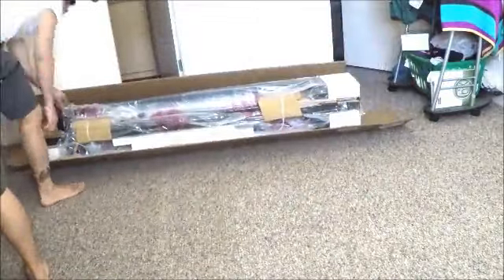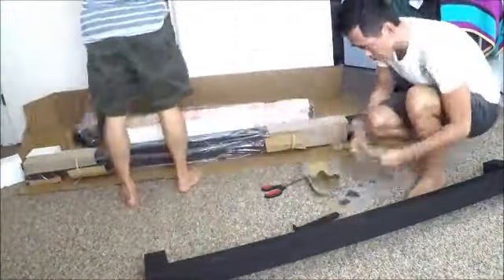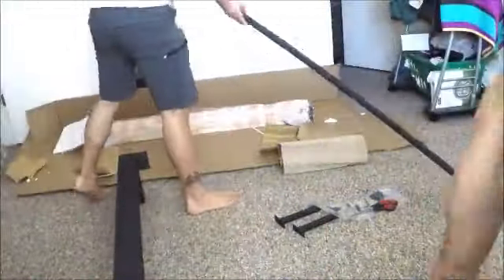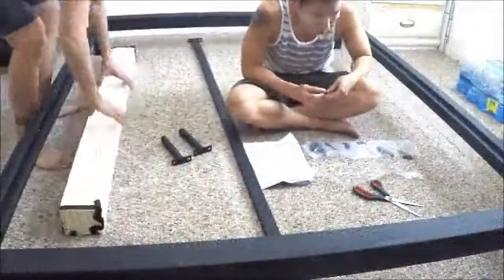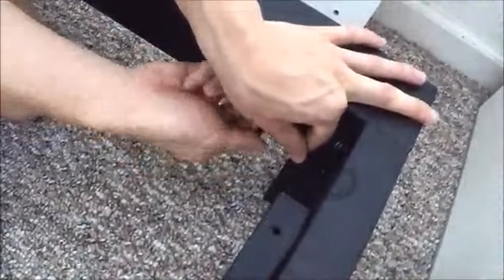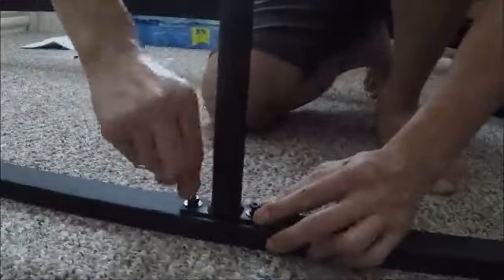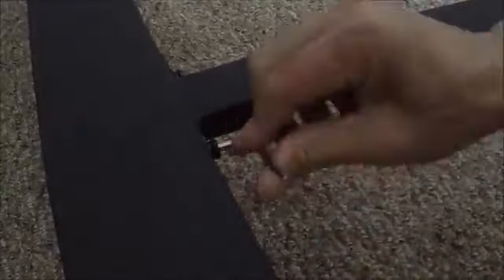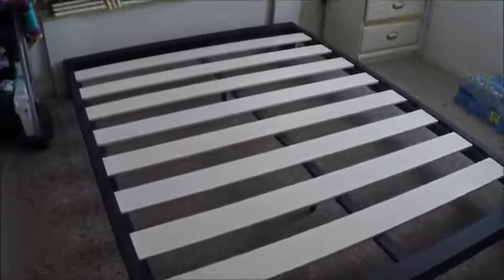Stella Metal Platform Bed Frame Modern, High Quality Finish Thick and Wide Slats